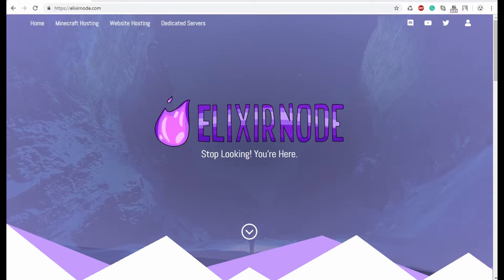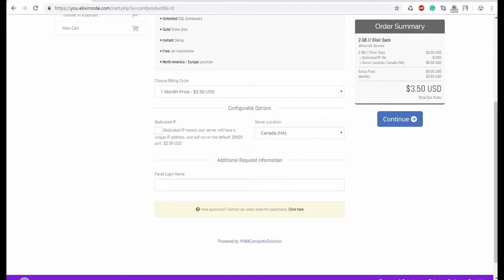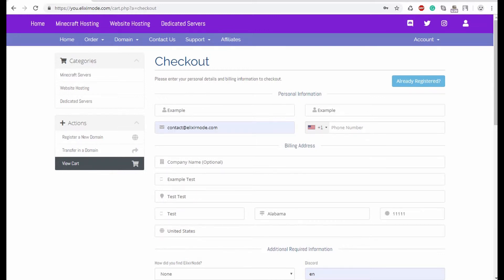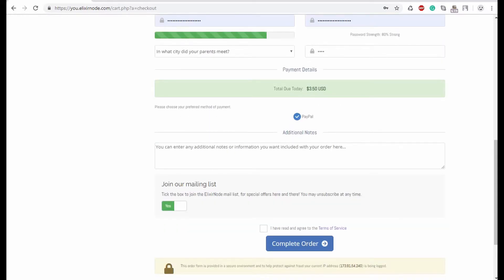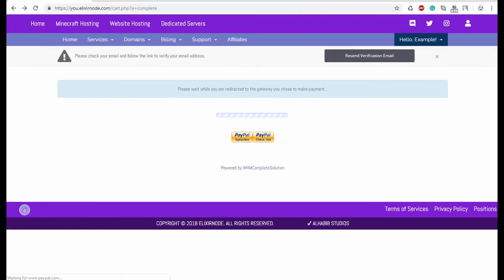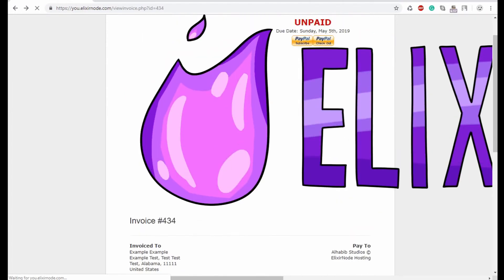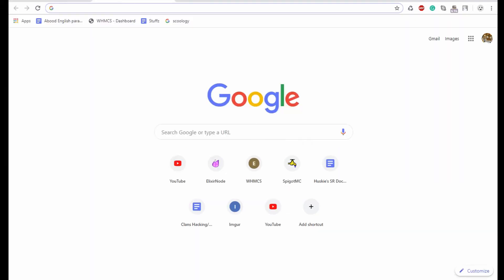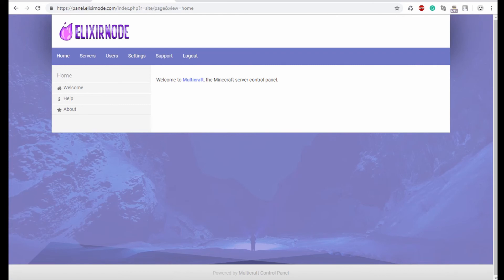How to Create Your Own Minecraft Server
At ElixirNode, we offer VPS, Minecraft, Website, Dedicated Server hosting, domain registrations and more! Our services are premium, at a budget price. Check us out!